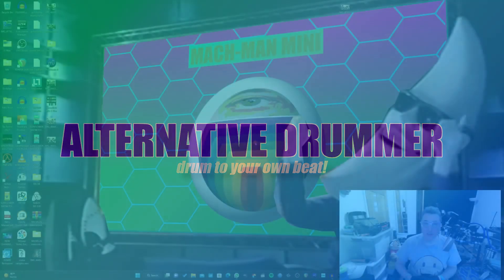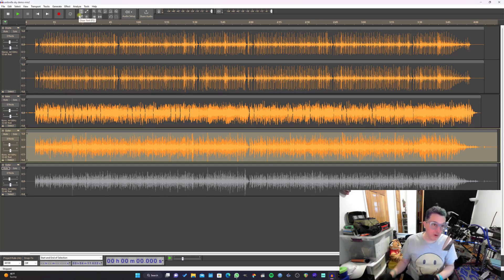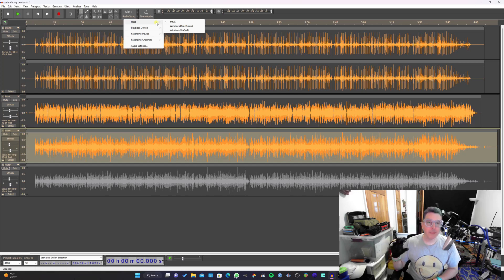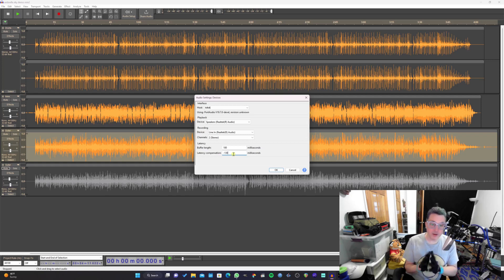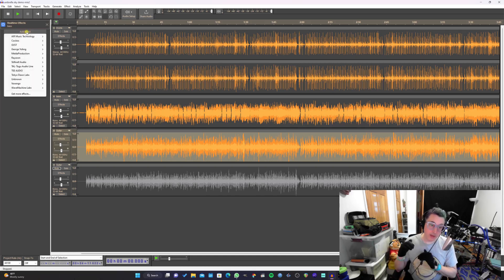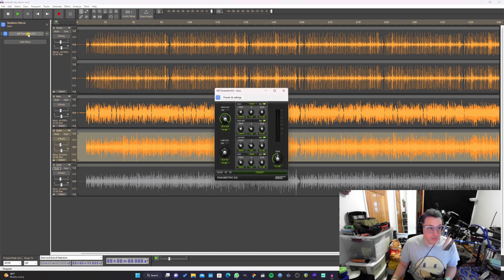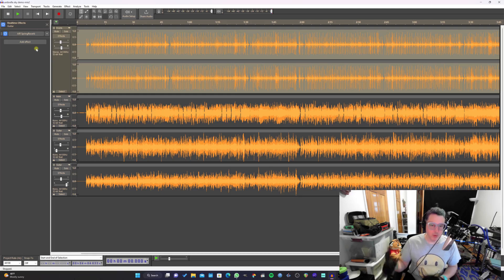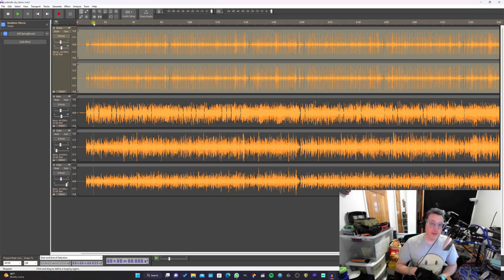Audacity 3.2 review! Realtime FX, Audio Sharing and More!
Setting up latency compensation in Audacity Recording a demo in Audacity (old version) Follow Mach-Man Mini on Spotify